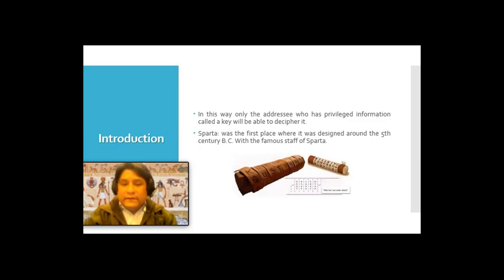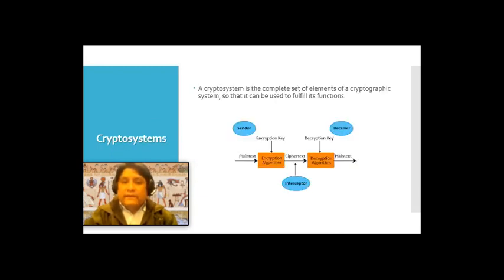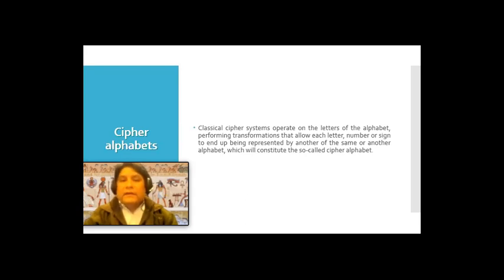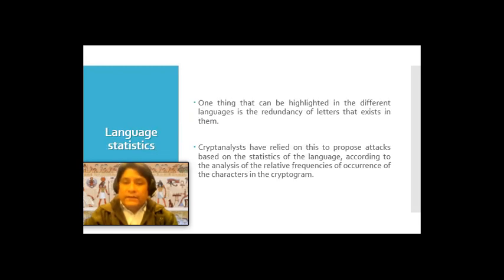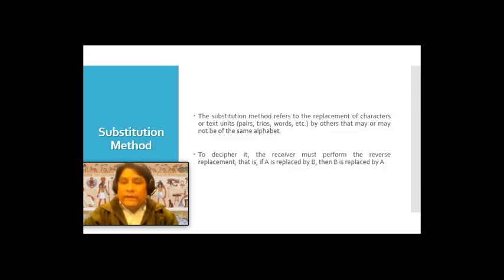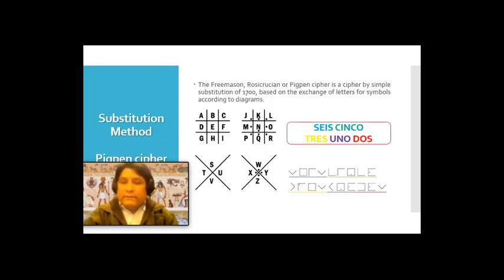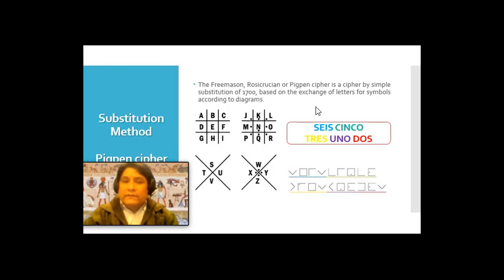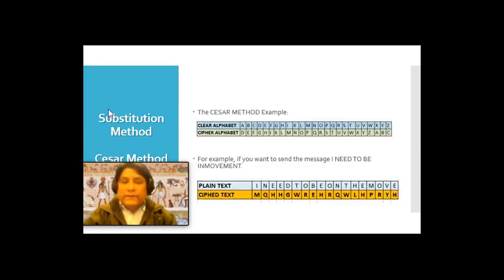INTRODUCTION TO CRYPTOGRAPHY FOCUS PROJECT 2021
USER: OSCAR APAZA (POTOSI)